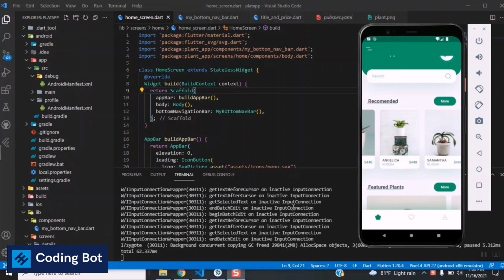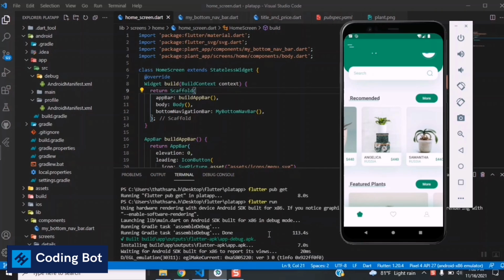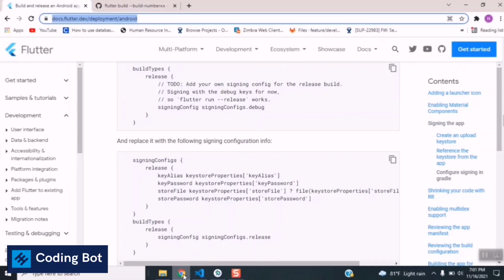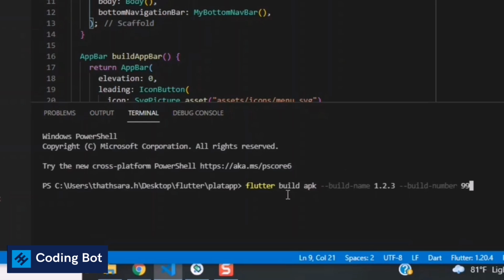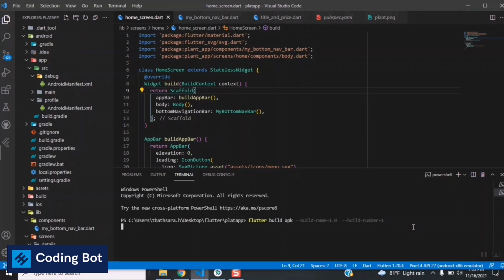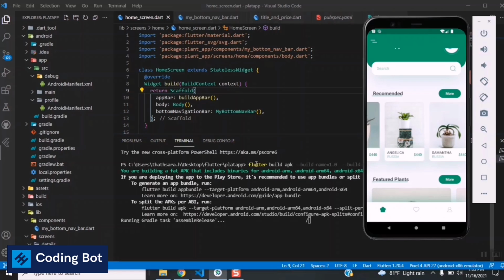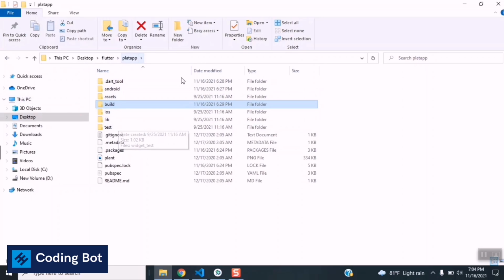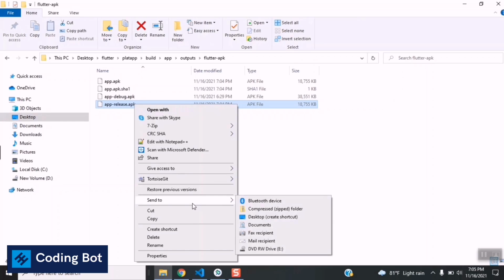How to build an apk file in flutter using vscode | flutter apk release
✔Connect with CodingBot

Thank you for tuning on.